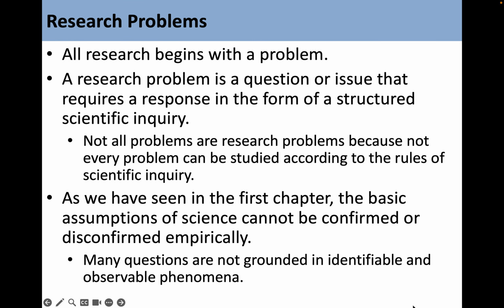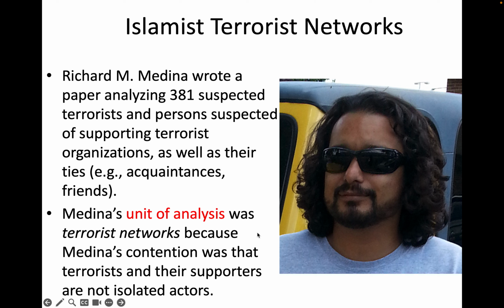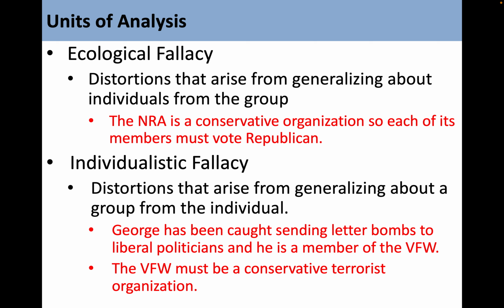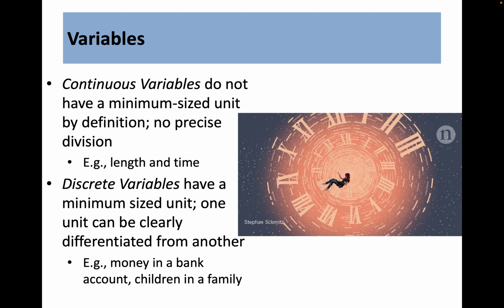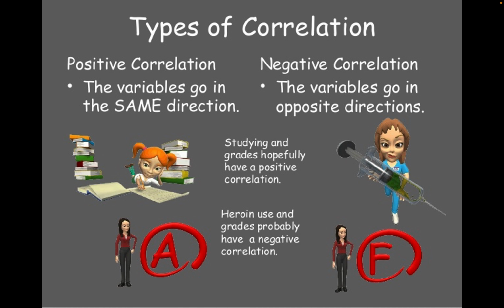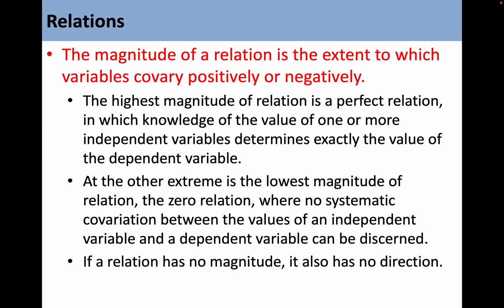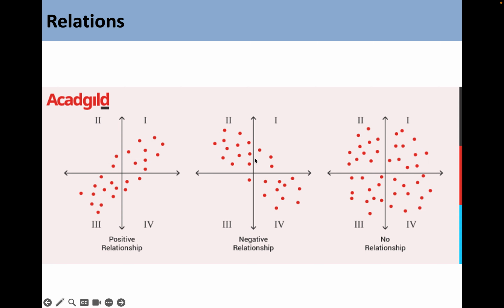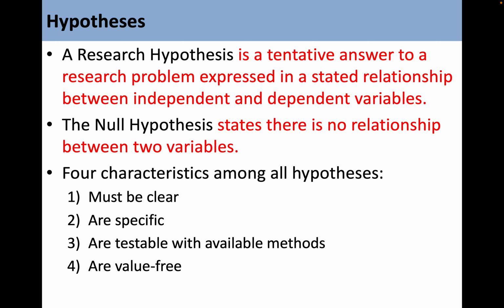Research Methods Chapter 3